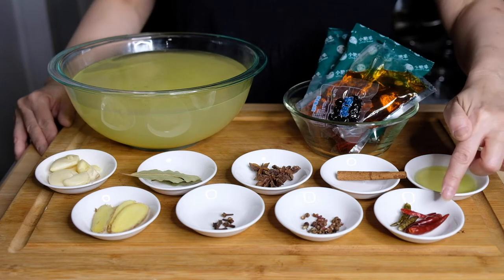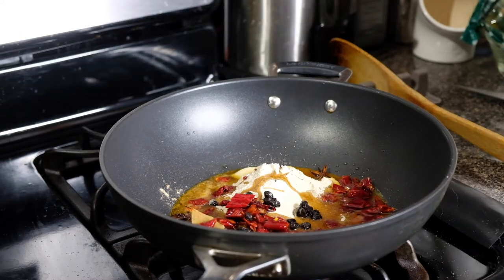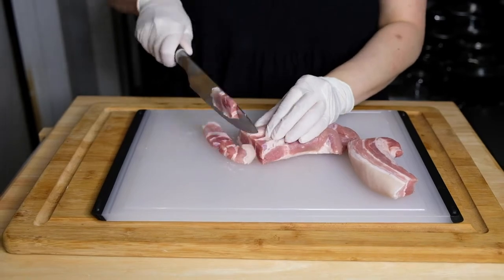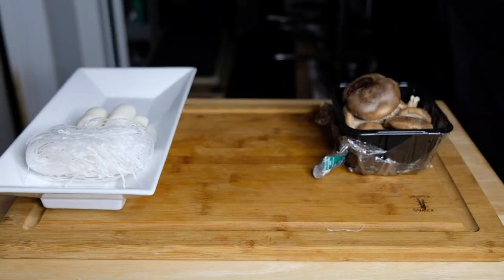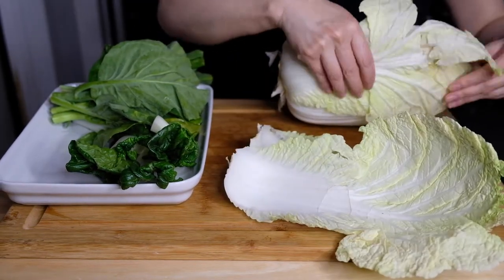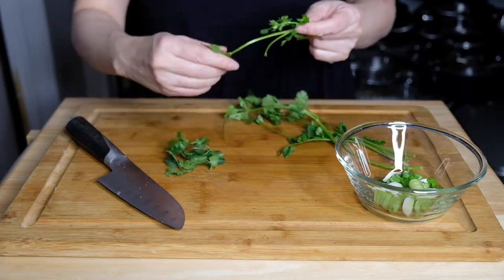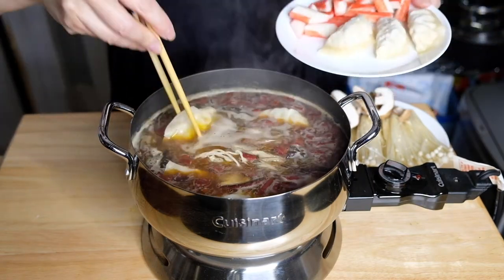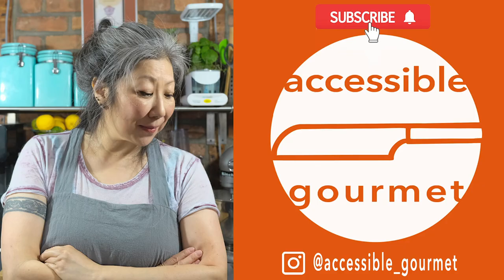Hot Pot in a Fondue Pot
I've never made or eaten hot pot. I'd been meaning to head to Koreatown here in NY and try it, but then the pandemic hit and that wasn't an option anymore so I decided to make it at home for our New Year's Eve dinner. I didn't have a hot pot set up but hot pot looks kind of like fondue so I thought why can't I make this in a fondue pot? I'm happy to say it was a success.
This is such a fun meal to make for family and friends because everyone gets to choose what they want to cook so you're not stuck with only one or two options. It's interactive and delicious and I will definitely be making this again.